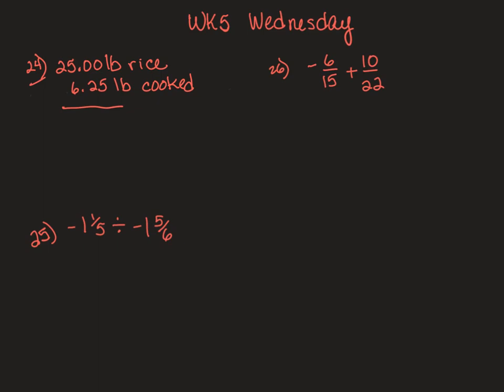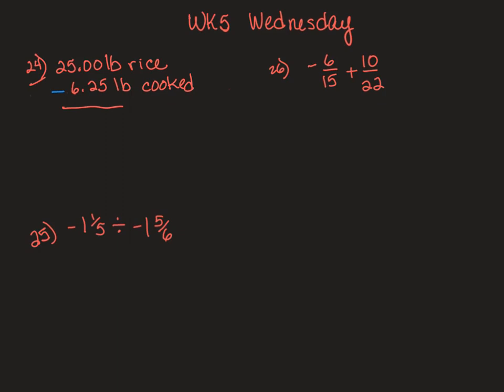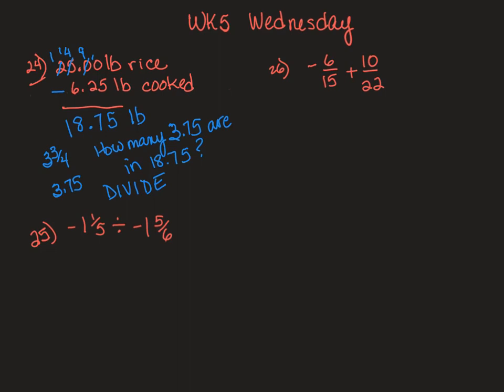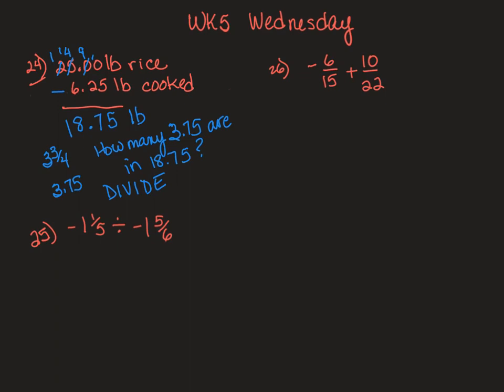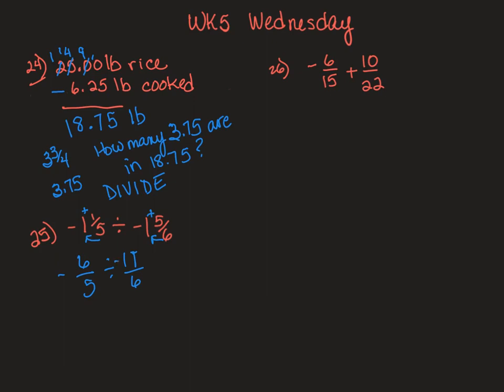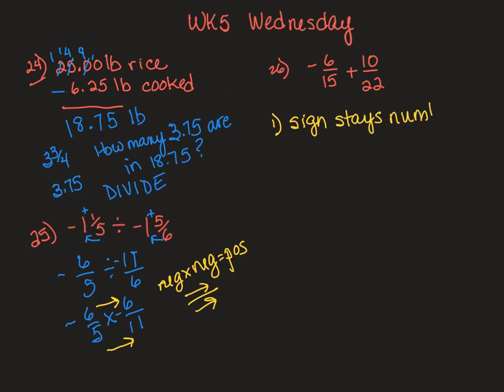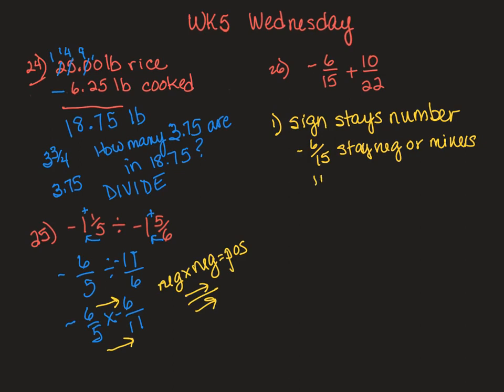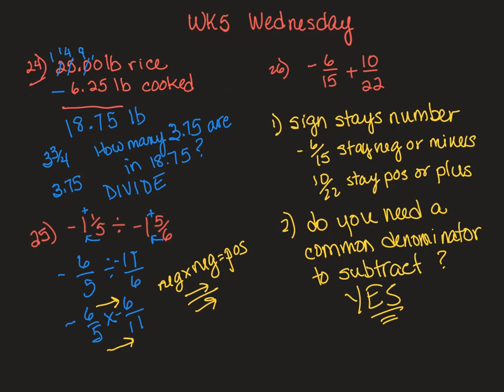Wk 5 Wednesday